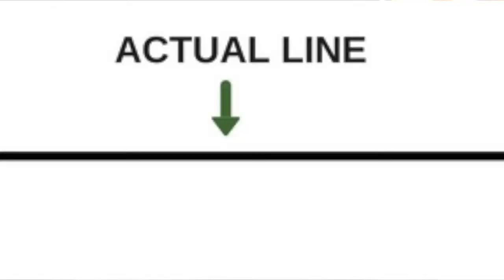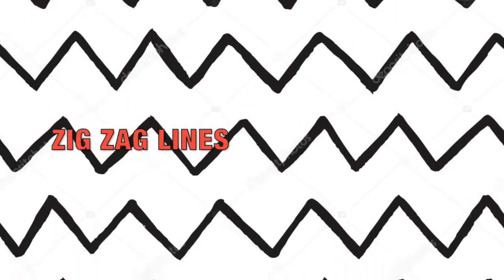Line All The Time: Intro to Line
Hey guys, this is my first youtube video ever! In this video I go over the basics of line.